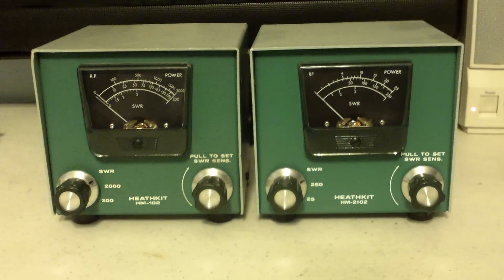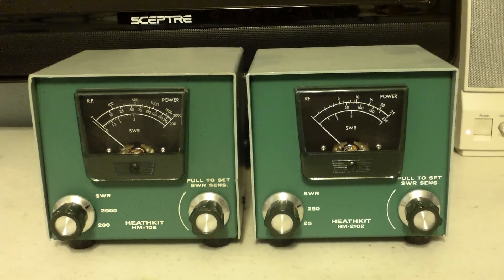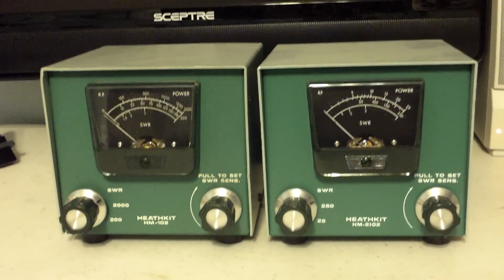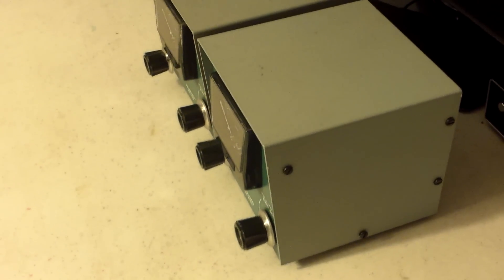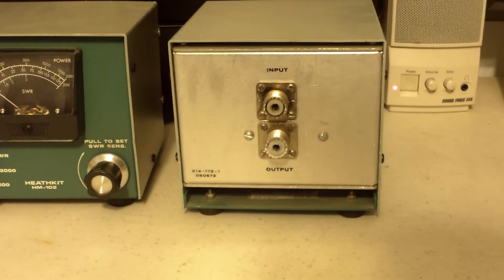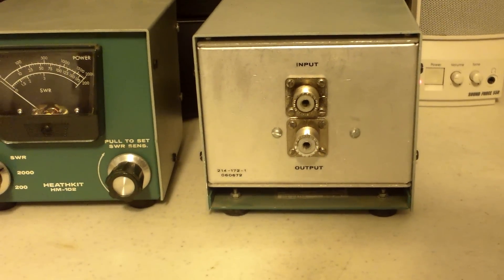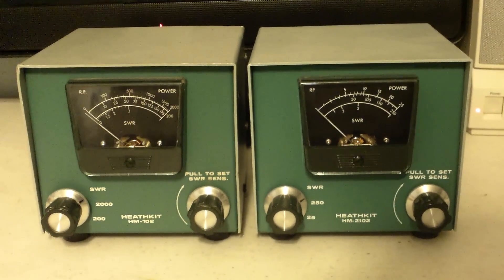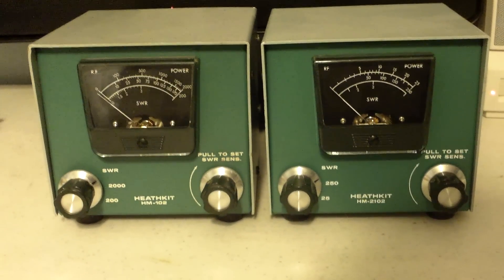HM-102 and HM2102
Hm-102 HM-2102